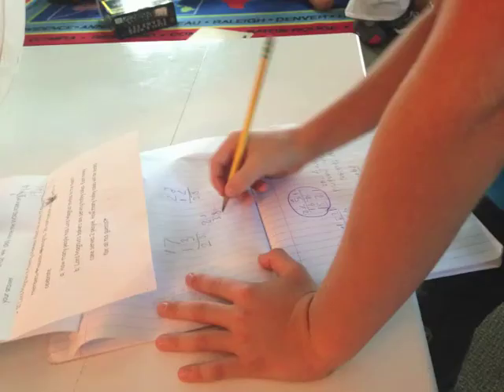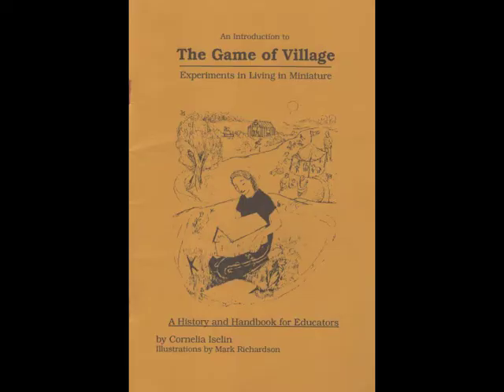Game of Village: Learning about Real Life on a Small Scale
A brief description of the Game of Village as an authentic, project-based teaching tool.